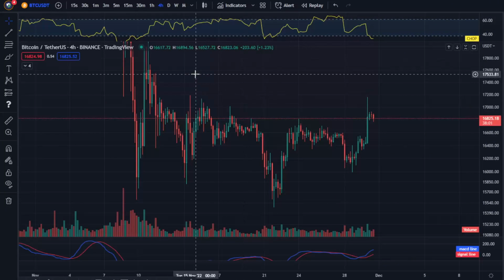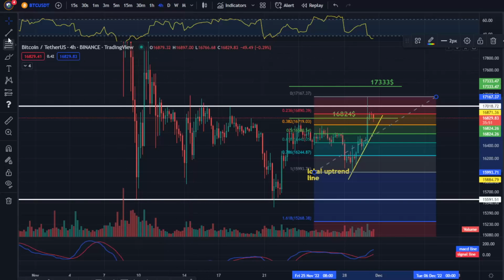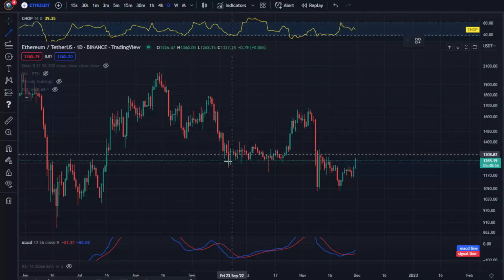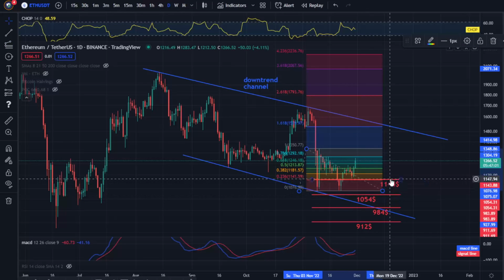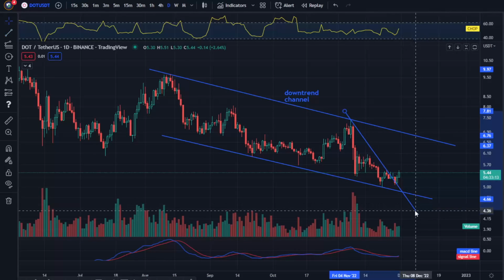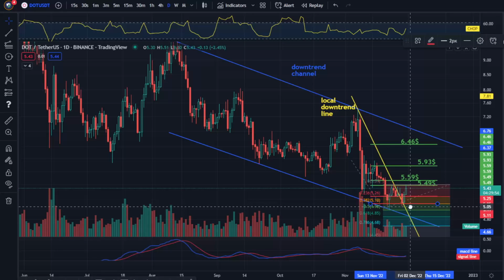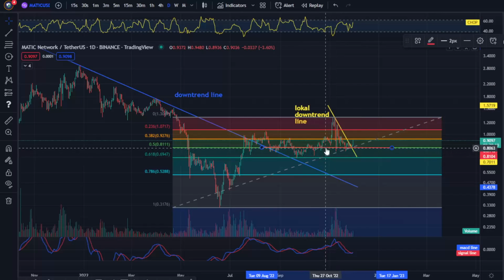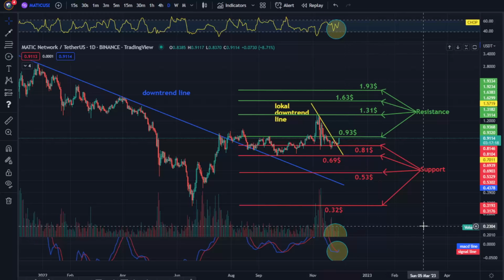Market Review Wednesday 30/11/2022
Hello everyone, I invite you to market review of selected cryptocurrencies. Let's start by checking the situation on the BTC to USDT chart, in a 4-hour timeframe. As you can see, the price is moving in the sideways trend channel marked with white lines and that it is locally on the uptrend line